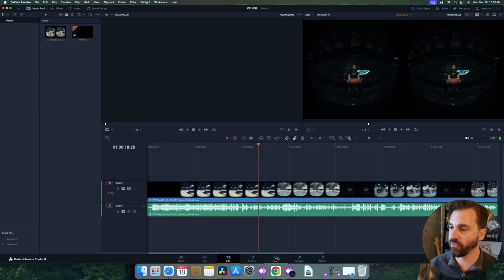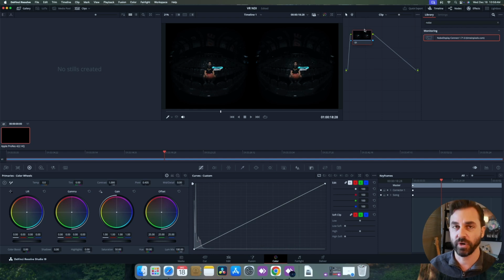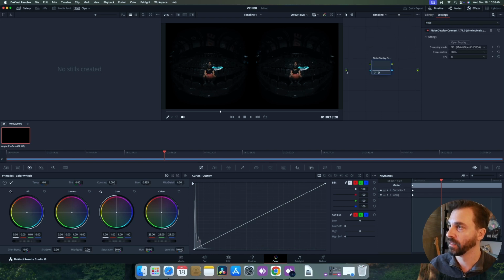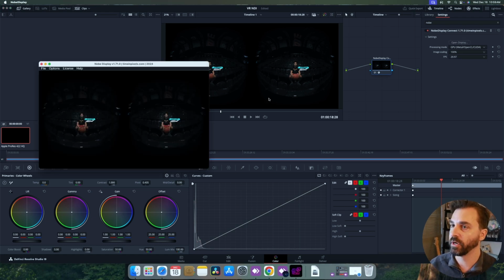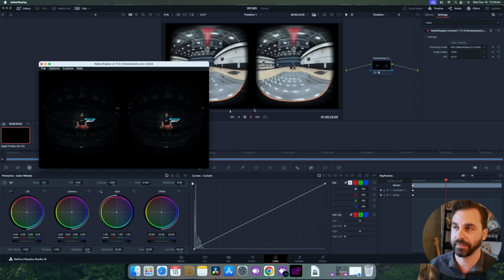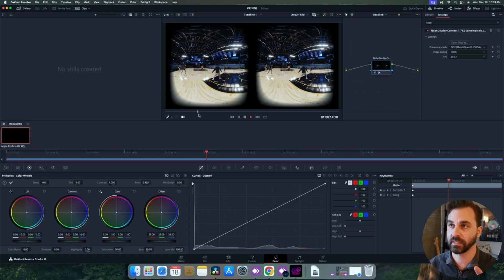VR.NDI Untethered Sneak Peek - WORKS WITH MAC!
The MOST requested feature is COMING SOON! Watch Matthew Celia guide you how to use VR.NDI Untethered to do live preview while editing immersive video on your Apple macos computer.